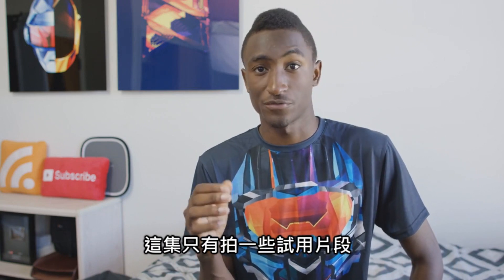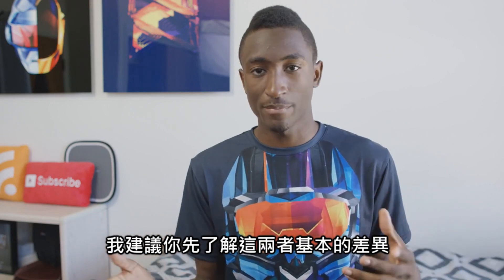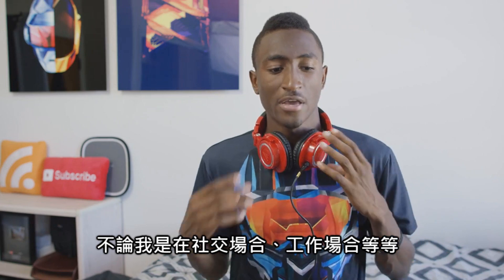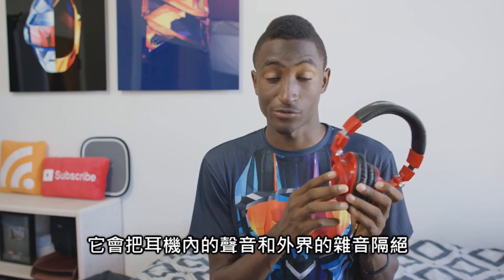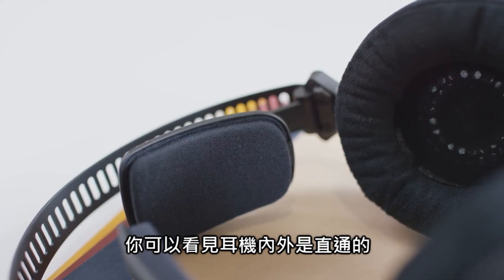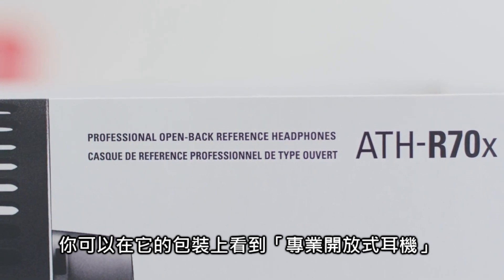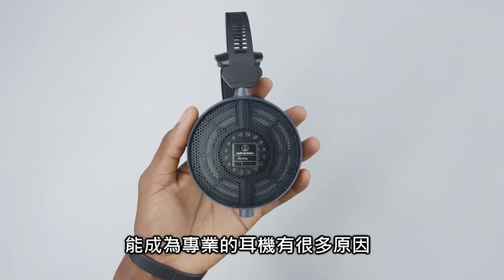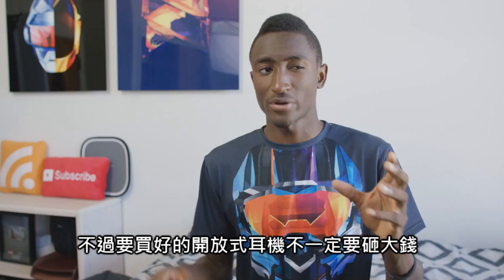[MKBHD] 什麼是開放式耳機?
Original Video